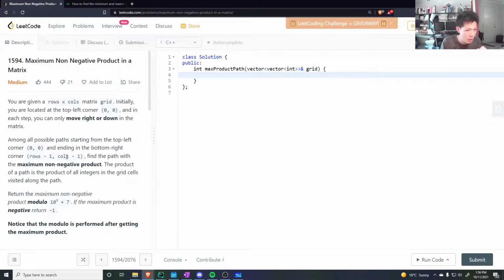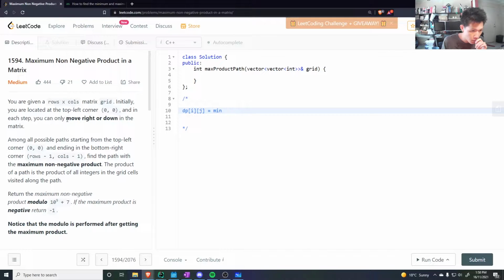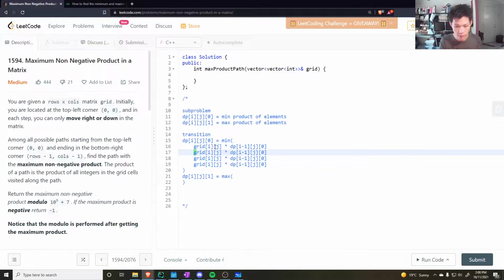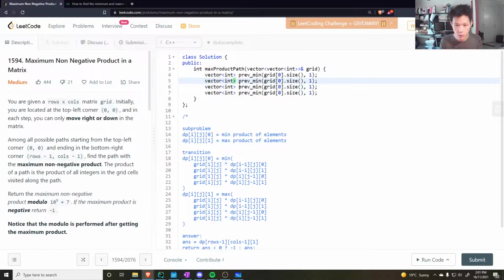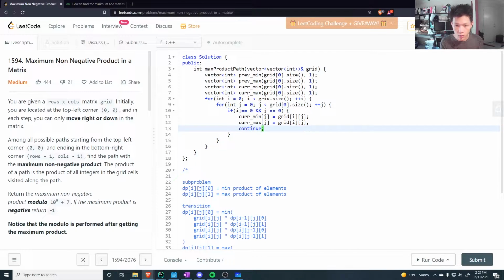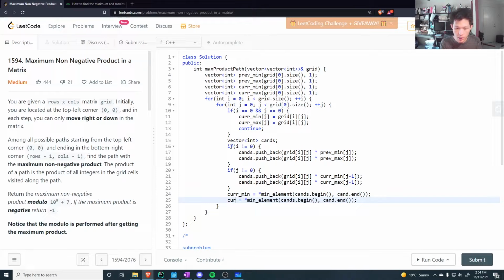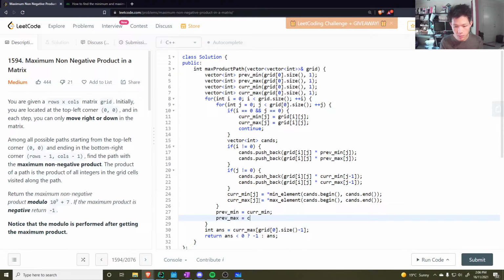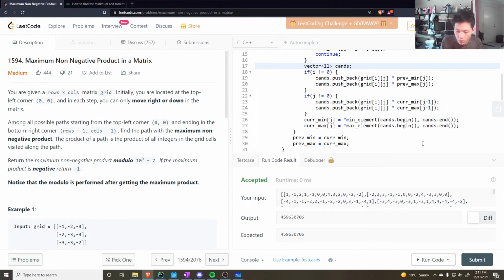1594. Maximum Non Negative Product in a Matrix - Daily Leetcode (Day 70)